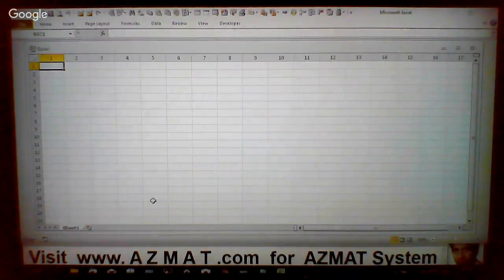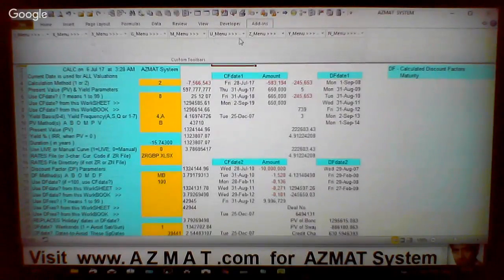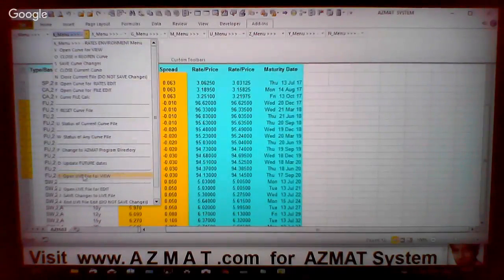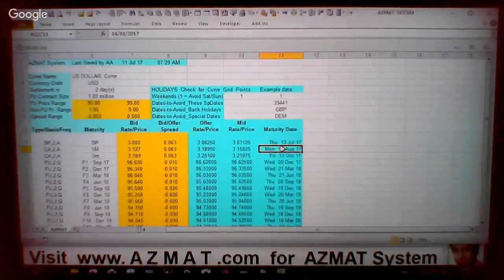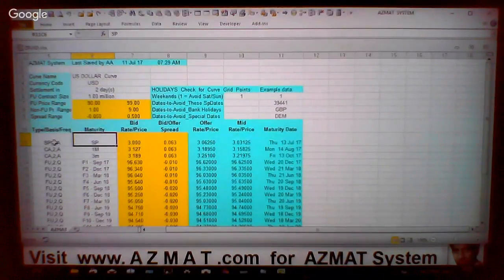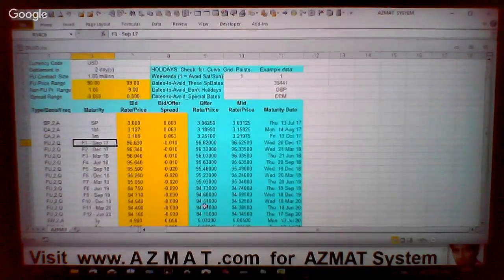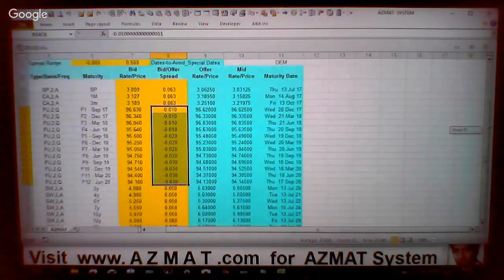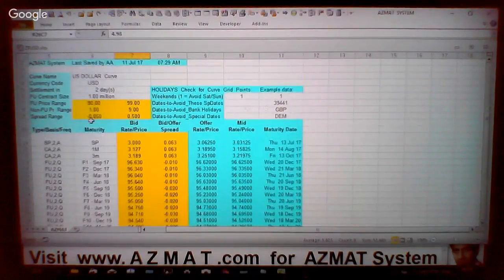A0111 - Learn FREE EXCEL Programming Courses showing @azmat_system Code Macros VBA to Teach via NET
AZMAT System - Introduction - 0111 - ( Curve - p31,32,33 ) - (Win10 XL14 - Excel 2010) - R 068 mins

Some of 200 Commands and 16,000 lines of Excel Macros and VBA Programming Code of ‘Investment Banking Software AZMAT System’ will be used to teach Teenagers and Adults Worldwide EXCEL Spreadsheet Programming via Internet.

Author of AZMAT System intends to start Broadcasting LIVE and Recording (for later viewing), step-by-step Teaching Webinars FREE of charge, when the number of Followers of AZMAT System YouTube Channel exceeds 16,000.

For the avoidance of any doubt, you do NOT need to have AZMAT System on your PC to learn EXCEL Spreadsheet Programming AND by just following AZMAT System YouTube Channel, you are NOT indicating that you wish to use AZMAT System on your PC.

However, those who wish to install for own educational use AZMAT System on their PC, for $49 USD or £44 GBP, will be able to do so but only AFTER a large number of people Worldwide show interest in doing so.

AZMAT System - Introduction - 0111 – 68-minute Video -
Explaining AZMAT System topics about RATES (Curve) Structure and files as shown in AZMAT Online Help file pages 31, 32 and 33 - (Presentation on a PC with Windows 10 Operating System and Excel Version 14 - Excel 2010)